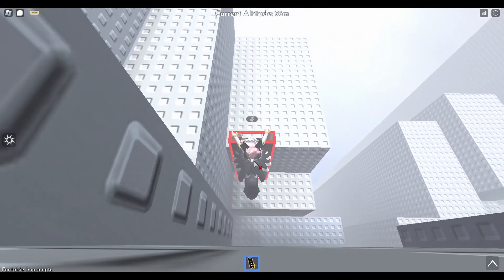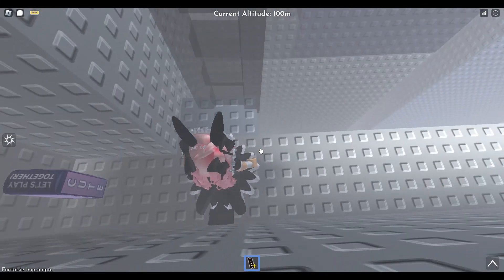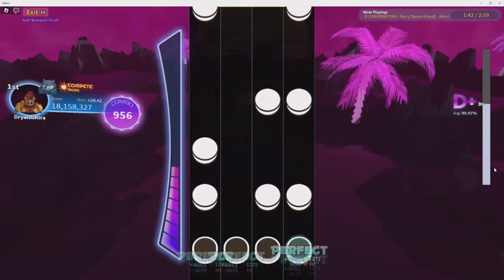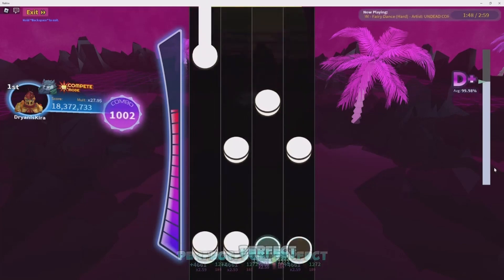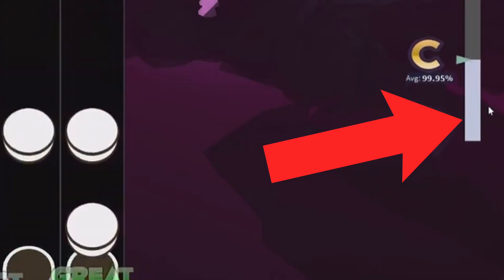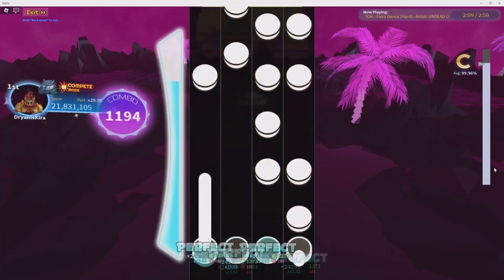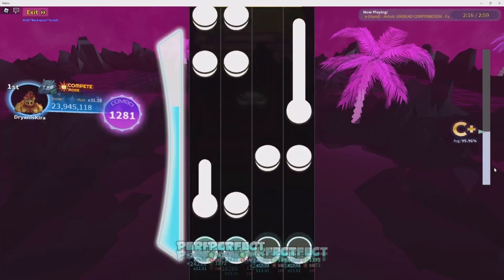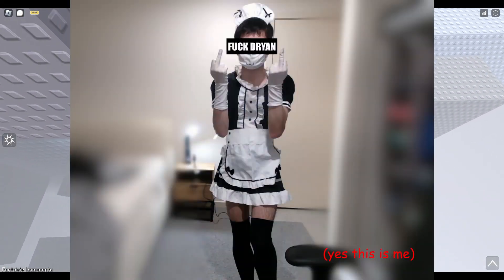biggest robeats loser